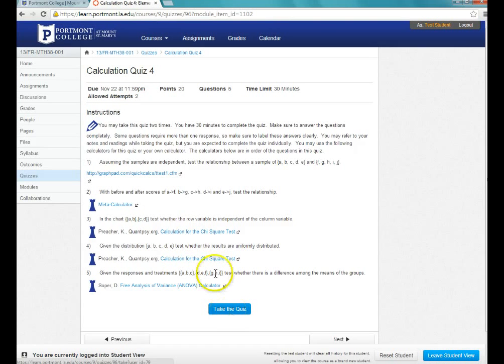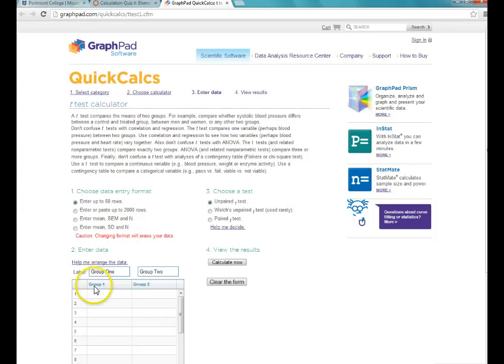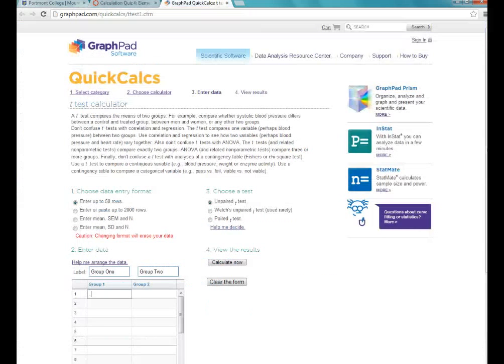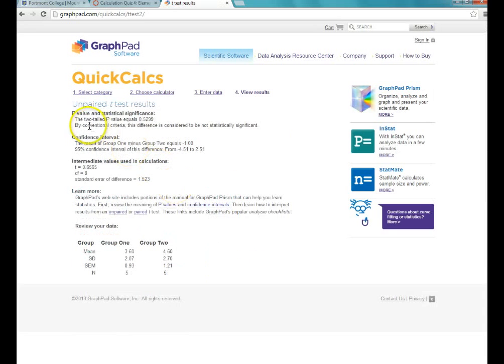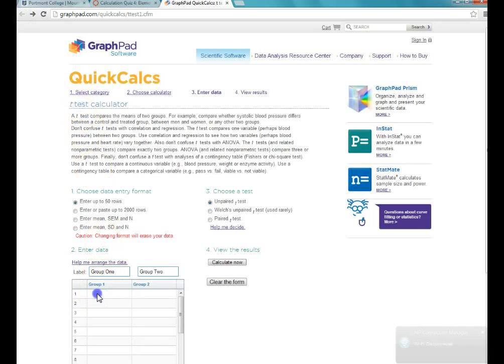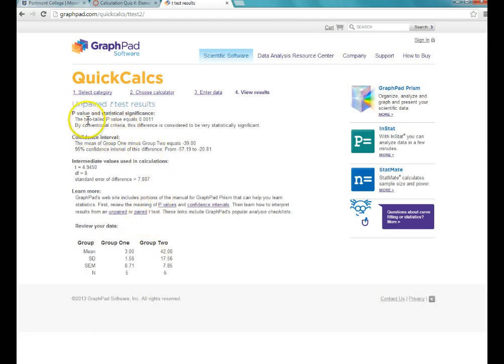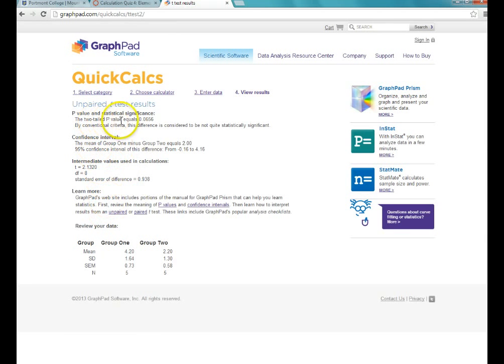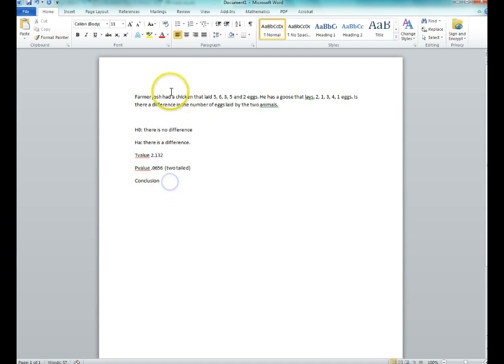Problem 1 on calc quiz 4